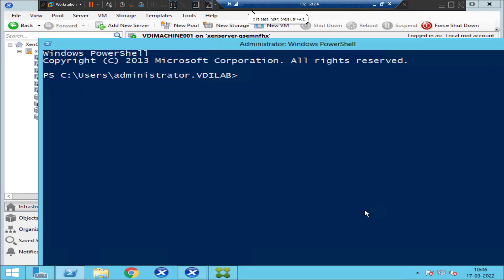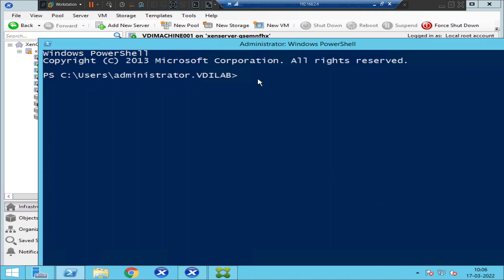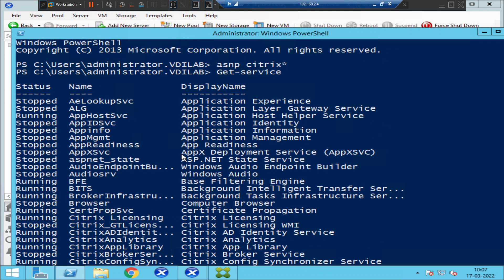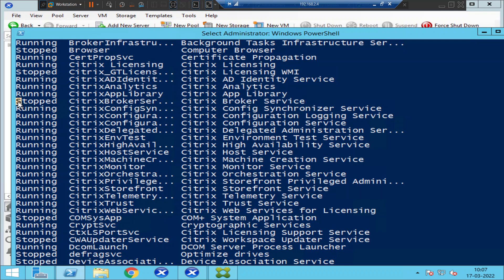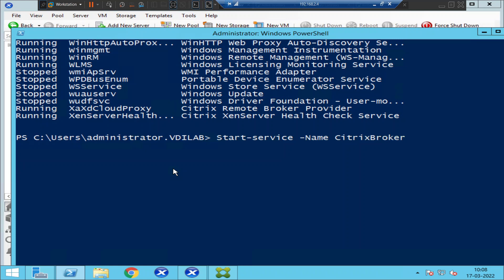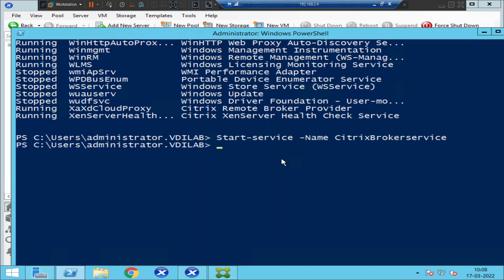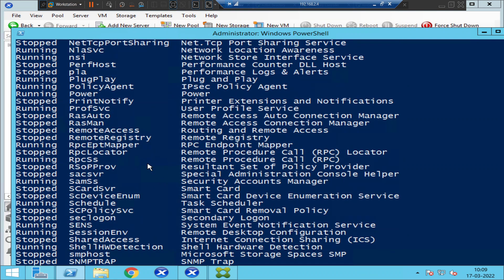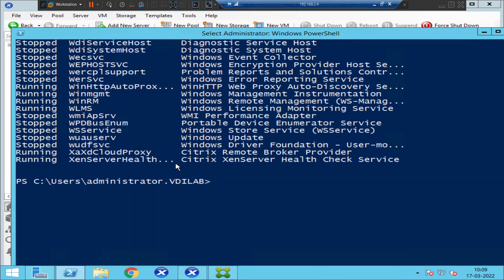How to start Citrix services using powershell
In this video, I showed you the commands to check the status of services on servers, and how we can start the service if it is in stopped state.

1. Citrix Fundamentals for Beginners ( Level 1 )

2. Citrix Administrator ( Level 2 ) - Your Path To Success !!

3. PowerShell Fundamentals for Citrix Administrators.

4. Monitor and Troubleshoot using Citrix Director.

5. Fundamentals of Citrix Cloud

6. Top 27 E-Mail Conversations in IT industry

7. Citrix Provisioning services ( PVS )

8. ChatGPT for IT professionals

Thanks!